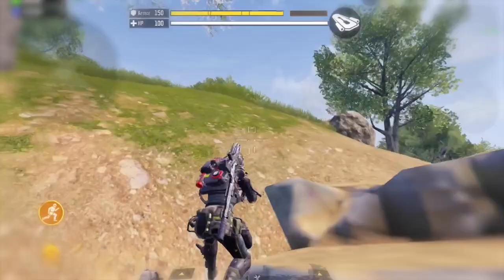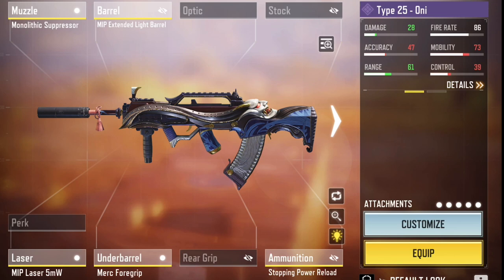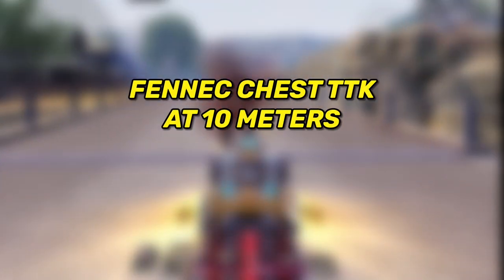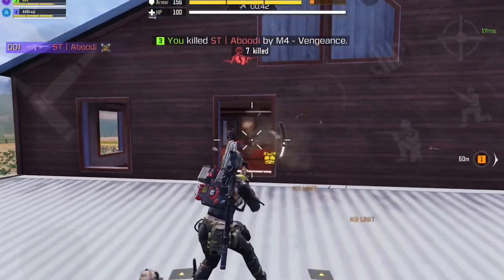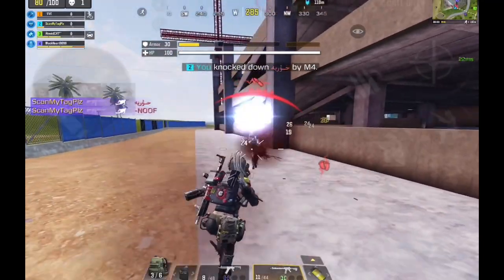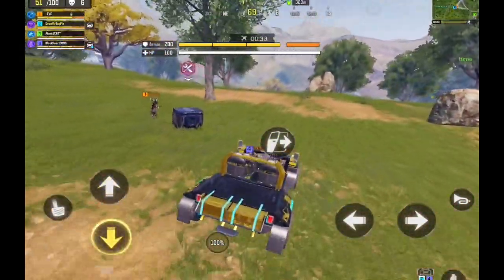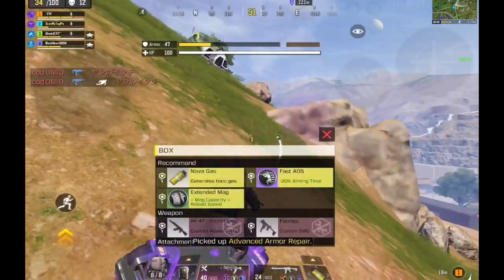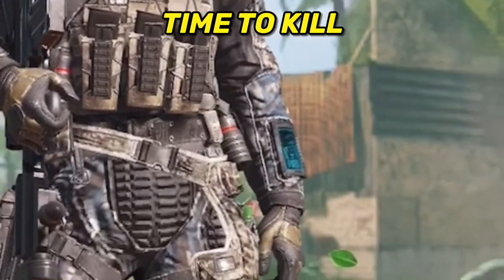Best Type-25 Loadout To Counter Shotgun & SMG users in Call of Duty Mobile